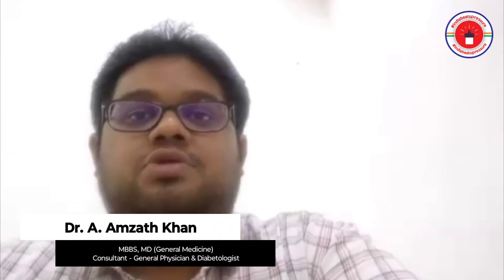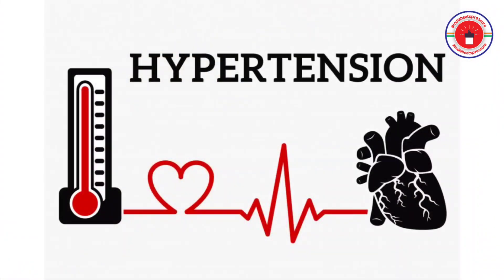Know About Hypertension By Dr. Amzath Khan